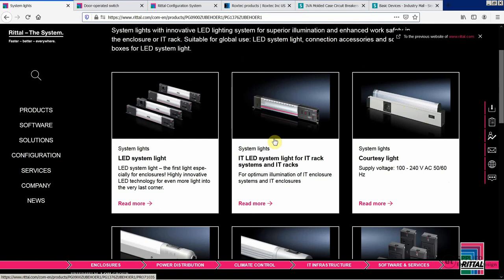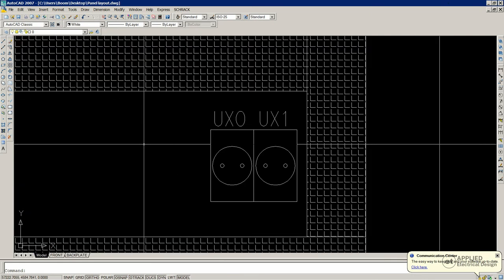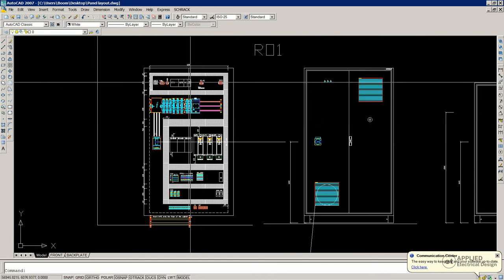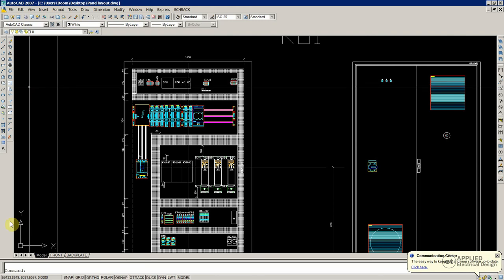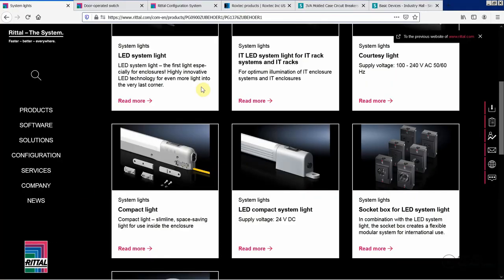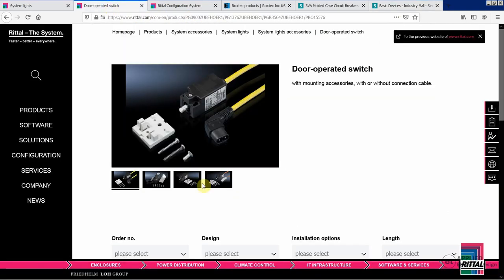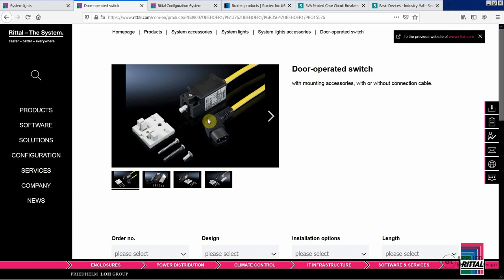Introduction to industrial electrical panels - Light, socket, limit switch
You can buy this particular course or you can join the Platinum monthly subscription plan and all content on the site which includes 40+ hours of video courses and additional resources such as download and useful real-life oriented posts and articles.

Best,
Ivan